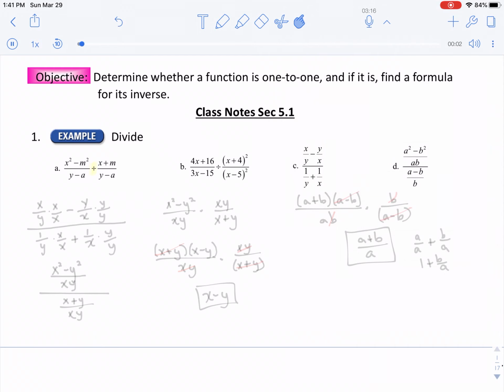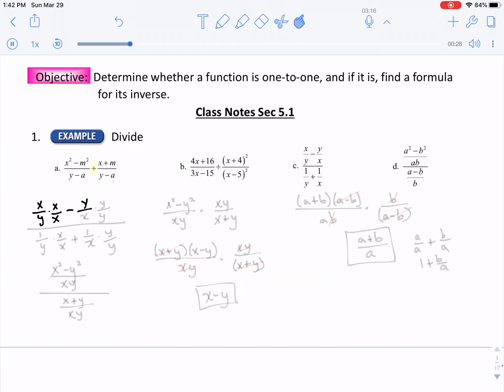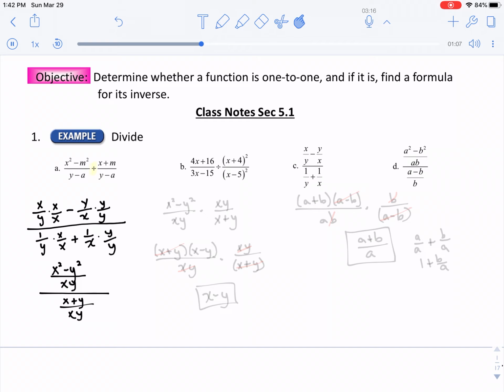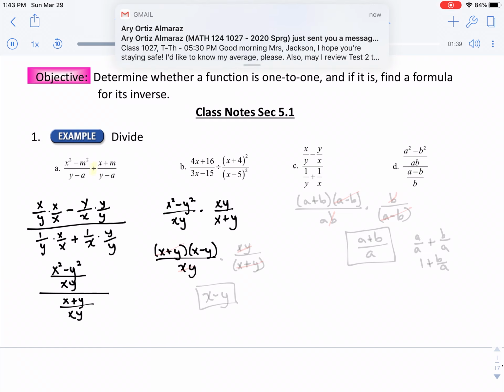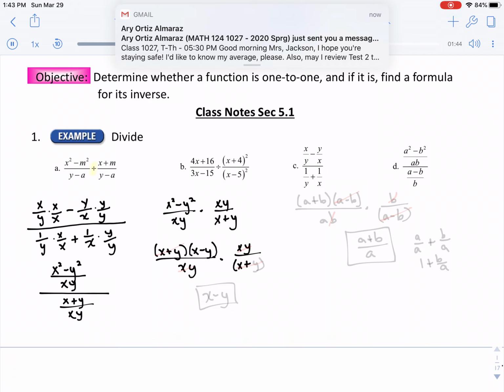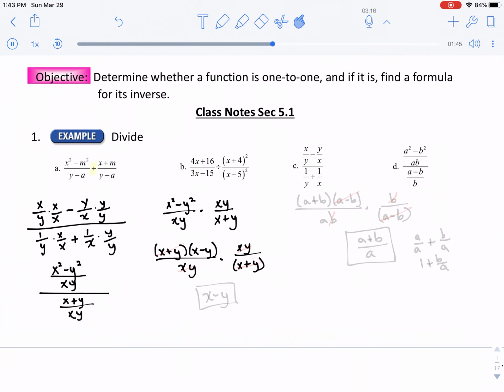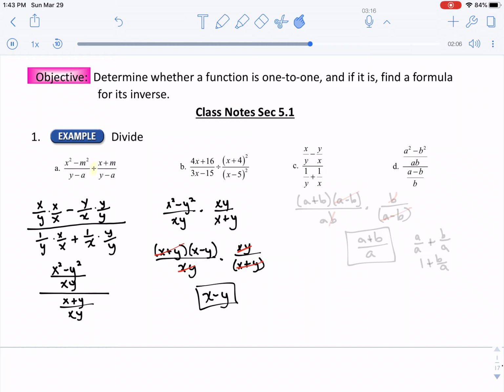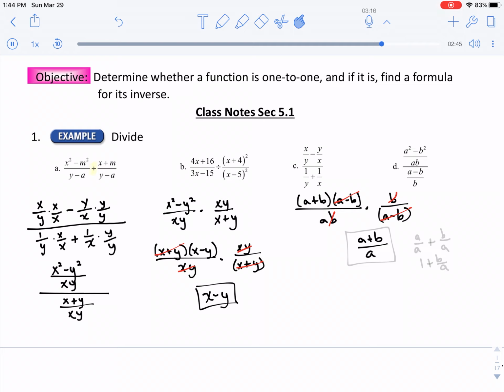UNLV MAT123 Sec5 1 Q1c d